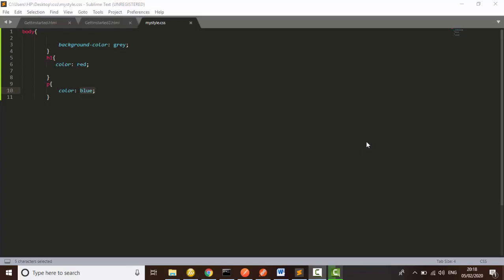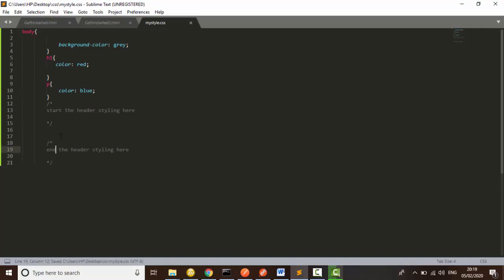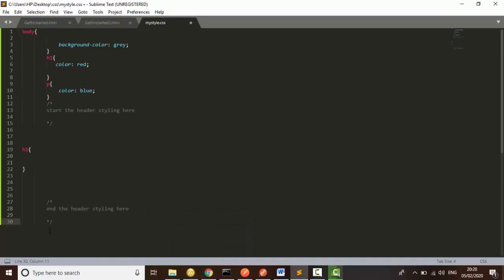CSS Tutorial (2020) - 03 CSS Comment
CSS comment is very important and very necessary. This tutorial covers how to use it